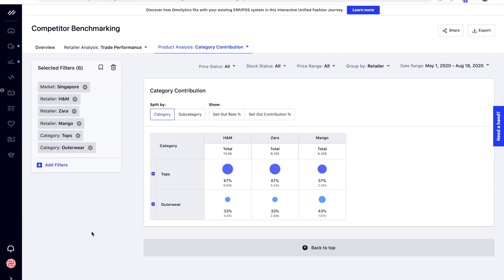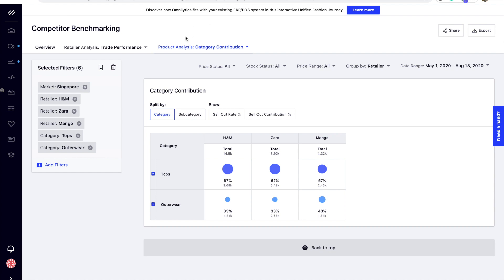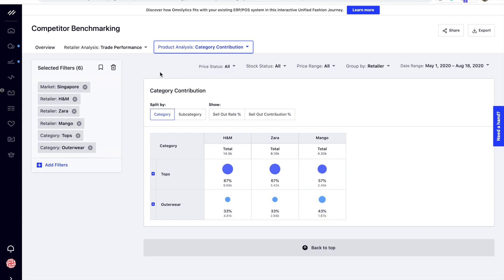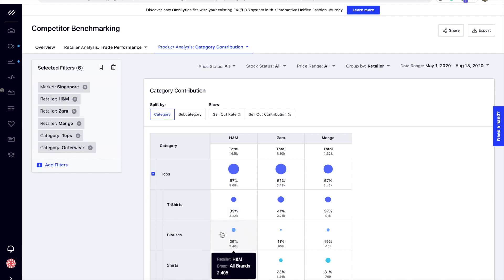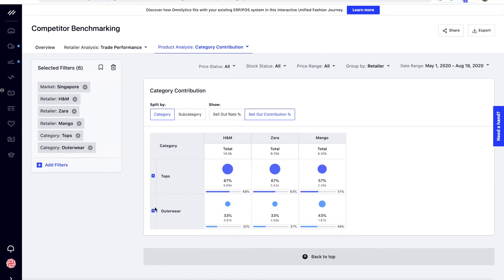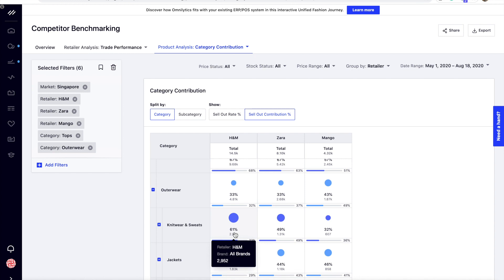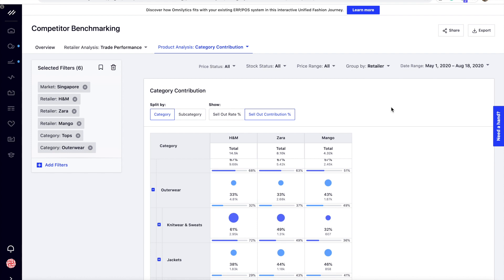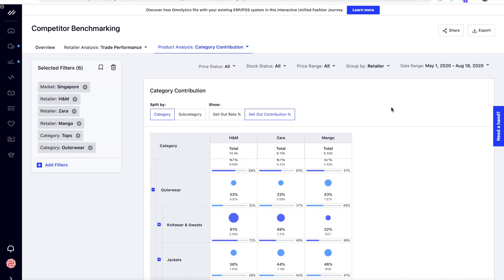Competitor Benchmarking: How to Analyse Category Contribution | Omnilytics Dashboard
"Analysing brands or retailers’ category contribution helps you to optimise your stock mix and capture potential categories in the market. "

In this video, we show you how to perform a competitive benchmarking and category contribution analysis using our retail intelligence software.

Competitive benchmarking analysis is vital to deepen your understanding of the different factors that increase or decrease the demand for a product category. Omnilytics' retail business intelligence software is equipped with tools to analyse category contribution, which allows brands to compare the category allocation between retailers and see how are they performing against each other.

Step 1: Compare category contribution between retailers
Step 2: Deep dive into subcategory contribution
Step 3: Analyse category/subcategories performance

With the help of Omnilytics, analysing the category contribution of brands or retailers allows you to determine the differences of category mix offered by competitors in the market. Once you validate the performance of these categories, you can further understand and specify the potential categories with significant demand in the market and make data-driven decisions to meet market demand.